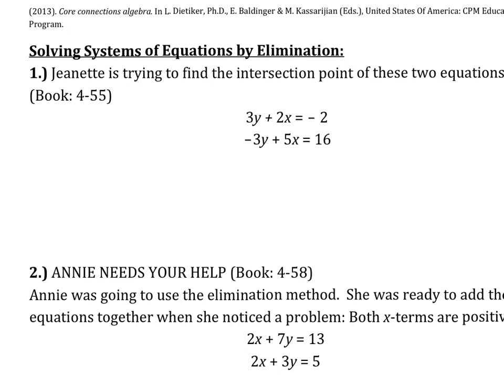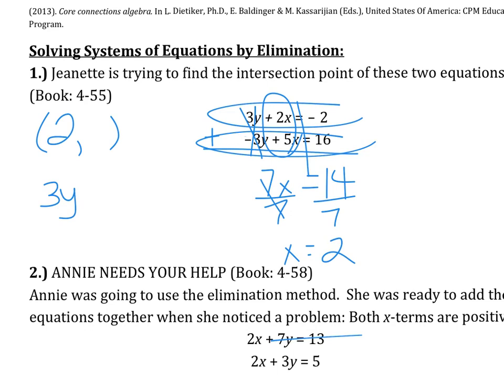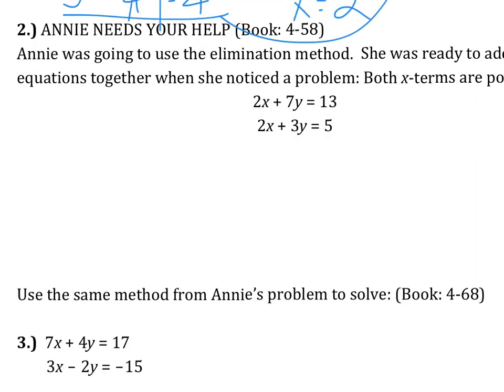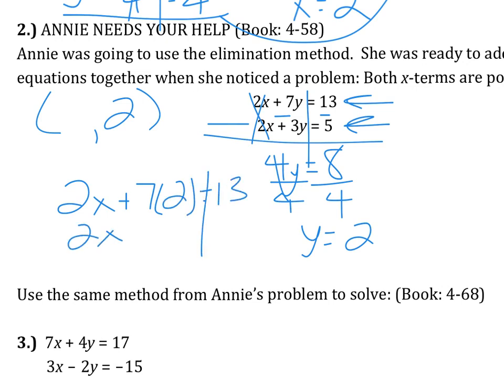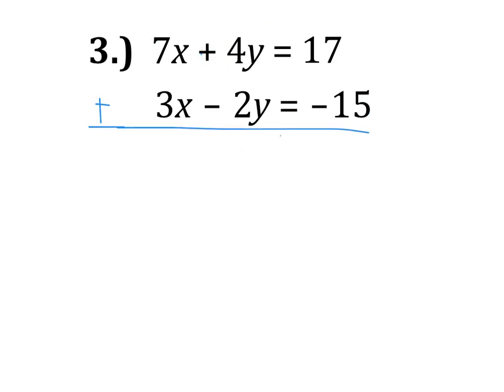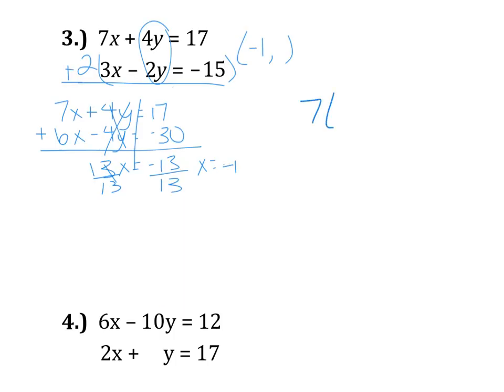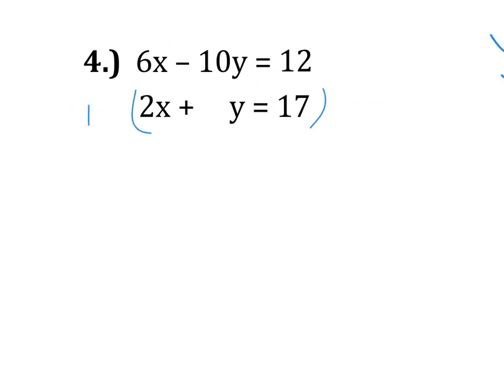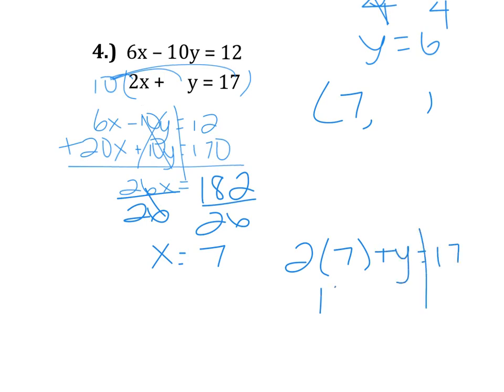Solving Systems of Equations by Elimination